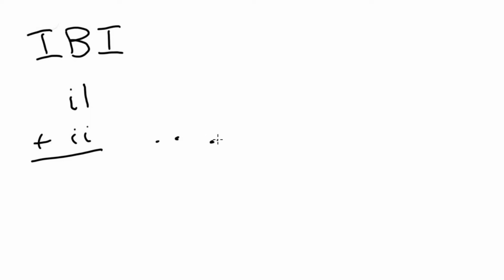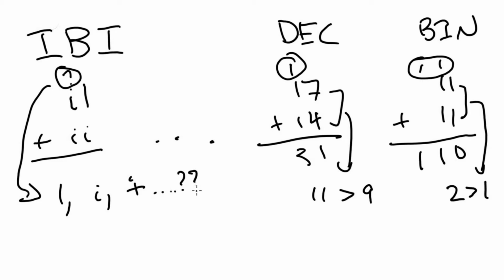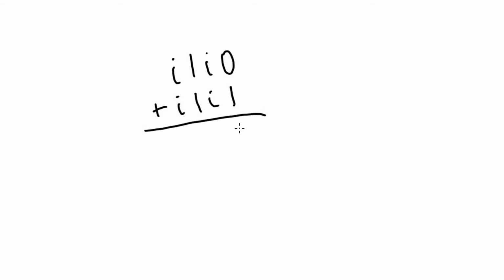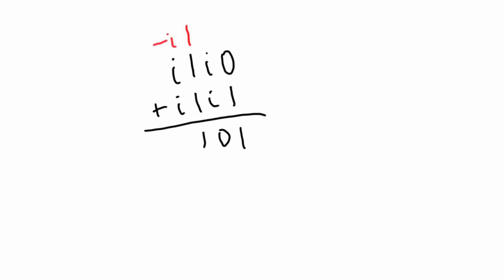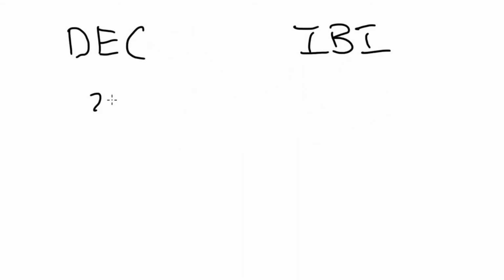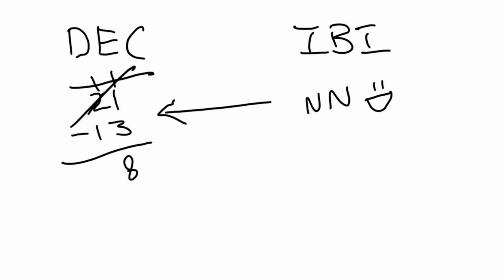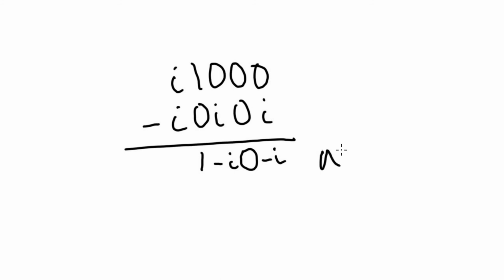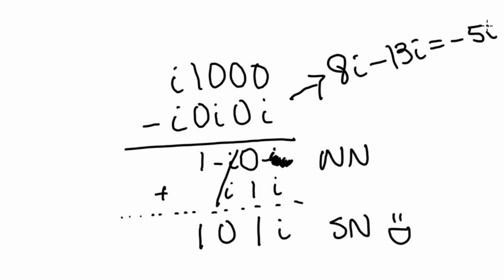Imaginary Binary | Episode 4: Addition and Subtraction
In this episode, we talk about vertical addition and subtraction in IBI, along with basic carrying-over rules.

Further episodes describing IBI in further detail will be available soon.

Voiceover: Ian Yu
Animations: Anthony Dee
Editing: Anthony Dee